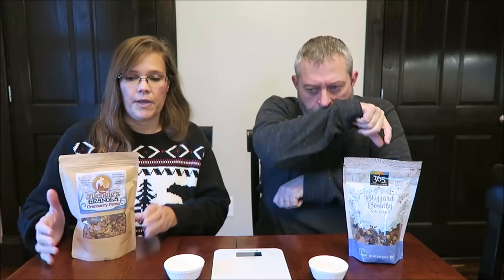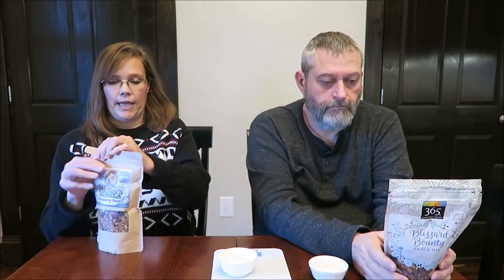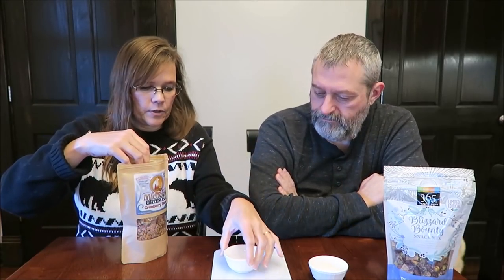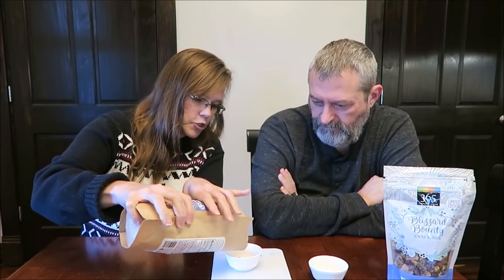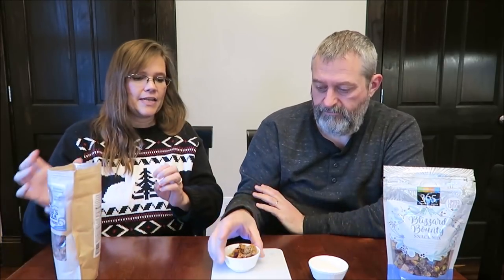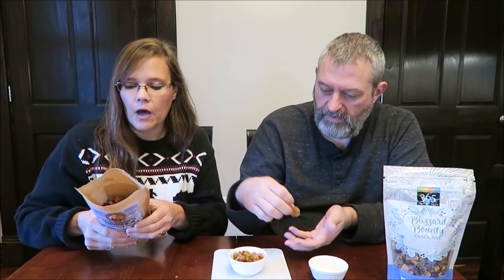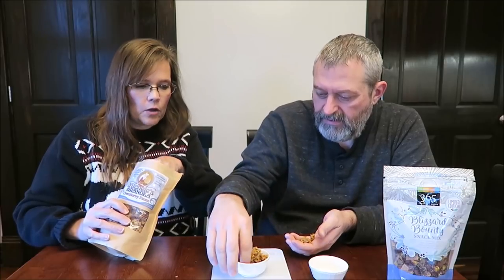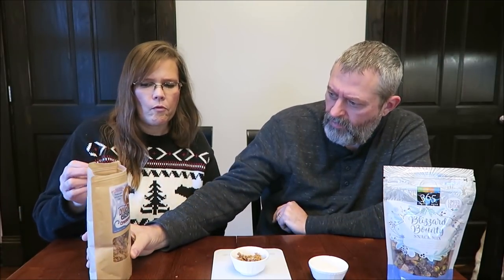365 Everyday Value Blizzard Bounty Snack Mix & Michele’s Granola Cranberry Pecan Review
This is a taste test/review of the limited edition 365 Everyday Value Blizzard Bounty Snack Mix and the Michele’s Granola in the Cranberry Pecan flavor.
The 365 Everyday Value Blizzard Bounty Snack Mix was $5.99 at Whole Foods. ¼ cup (28g) = 140 calories
The Michele’s Granola Cranberry Pecan was $6.99 at Whole Foods. ¼ cup (28g) = 120 calories